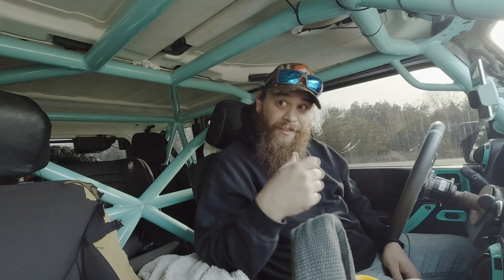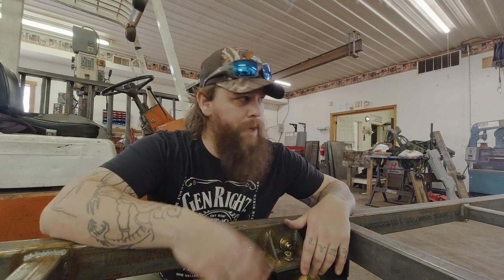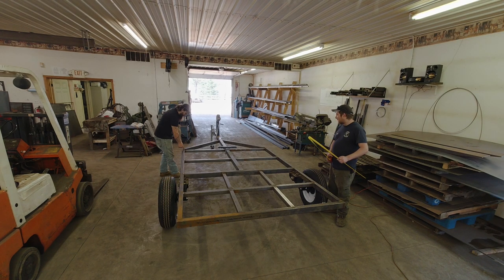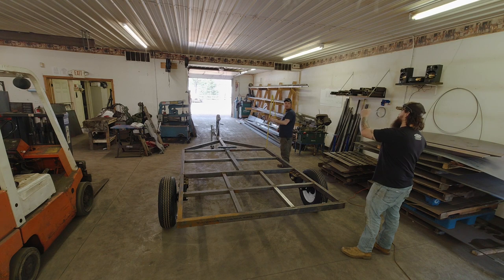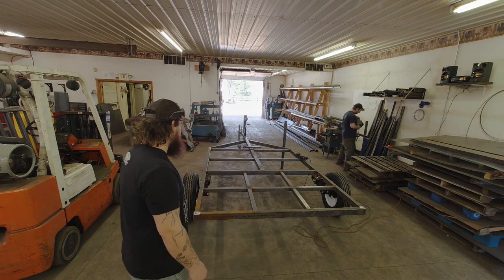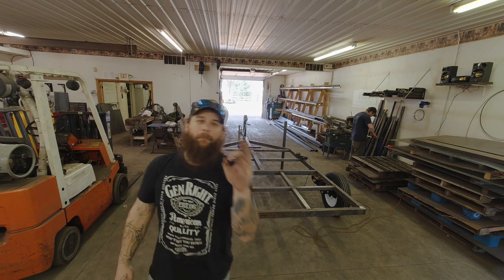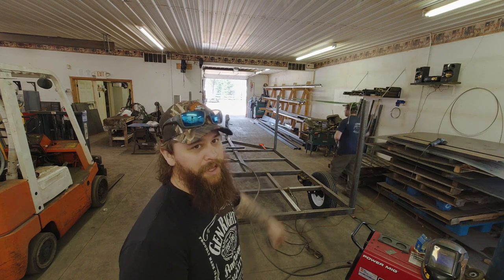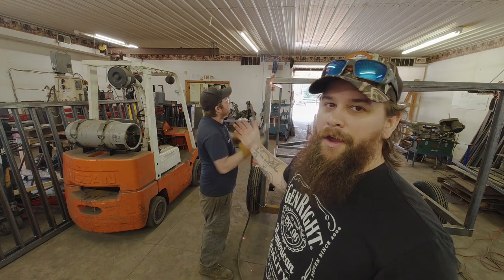Overland Boat Trailer Build (part 3 - upper frame build)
Here we are installing the upper frame structure for the rooftop tent and some other systems coming up in a future episode.

This build has been a long time in the making. I originally planned to build an enclosed trailer for overlanding and then we ended up getting the duck boat and that changed everything! I started racking my brain on how I could bring my boat and also have an overland trailer. Obviously I can't pull two trailers so I went to YouTube to get some ideas. I came upon the awesome channel @lifeina4wd and their build! I absolutely fell in love with their build and started to design it around my system and needs. Go check out their build and see how they did theirs.

Huge thanks to Josh at Powers Industries for letting me build this and film this in his shop. Unfortunately he has to do the majority of the work as it is his shop and is his insurance bill which is why you see him doing all the welding. It's fine though as he is certified and does a very good job at welding.